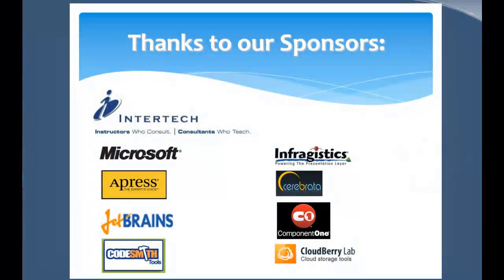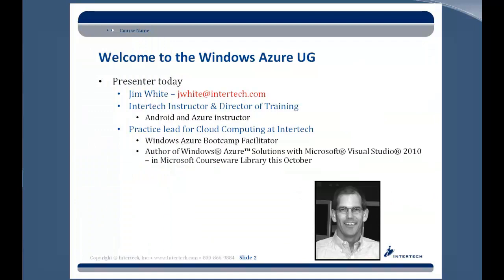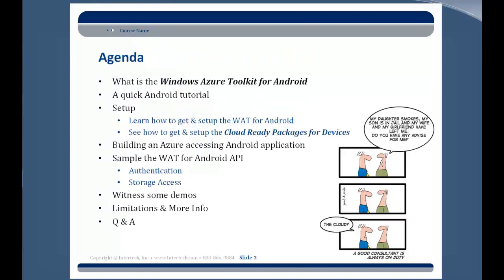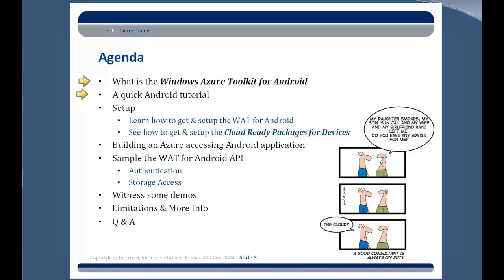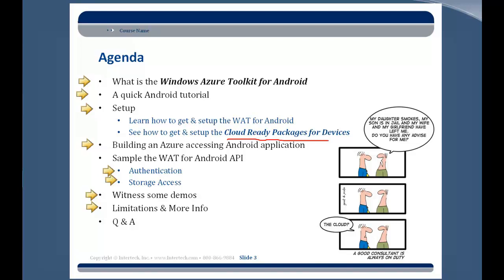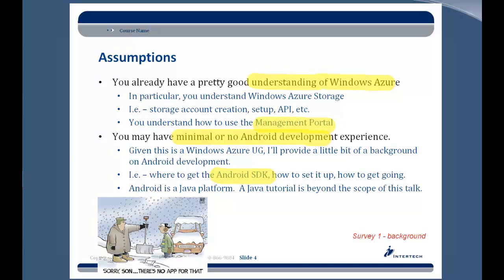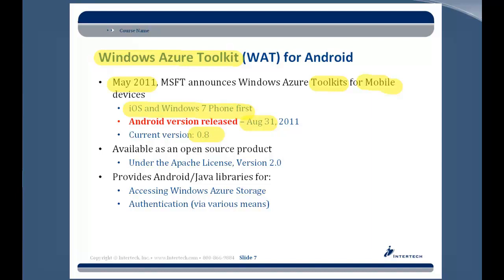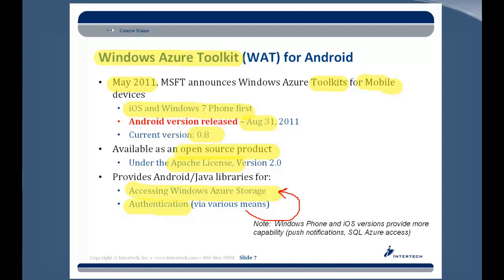Connecting Android to Windows Azure Training Webinar - Part 1 of 7 - Intertech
This is an Intertech UG presentation on Connecting Android to Windows Azure. For more information on Intertech course offerings, visit us